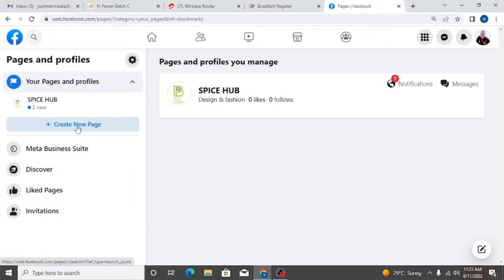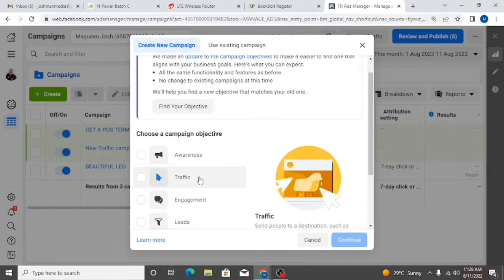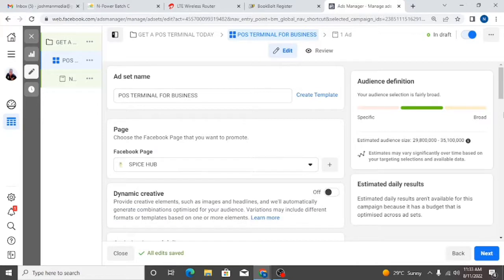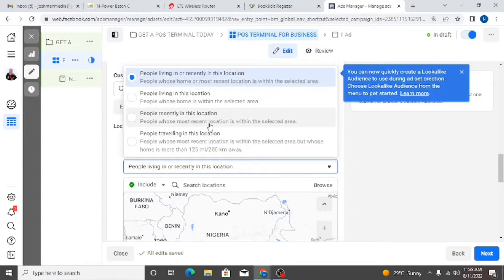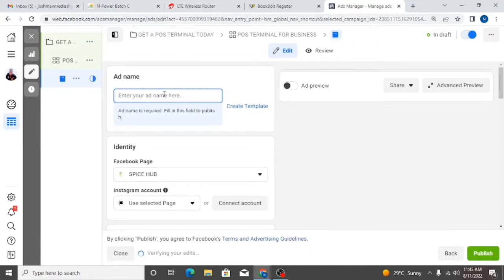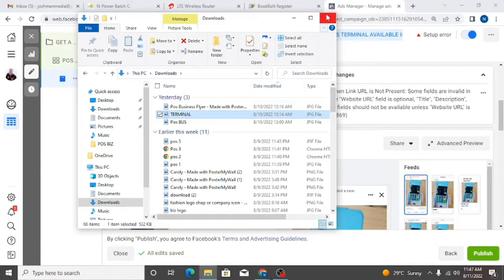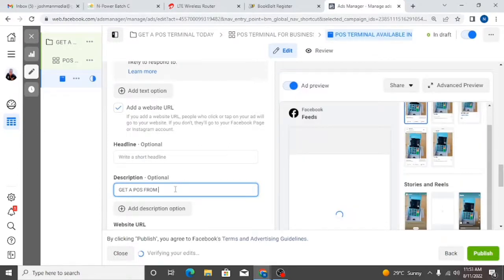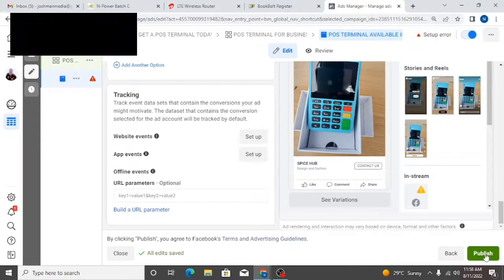How to set up a facebook ad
step by step guide on how to set up a Facebook advertisement